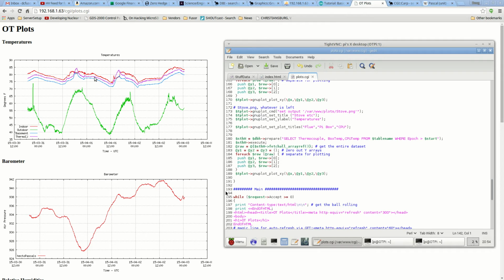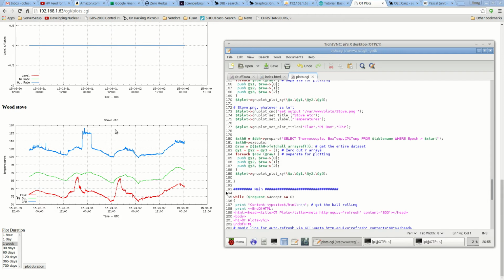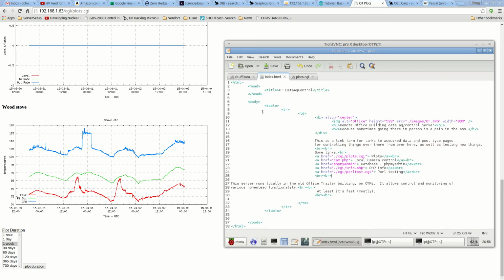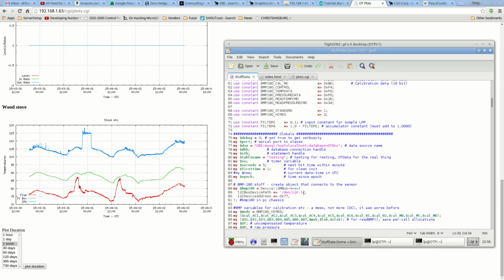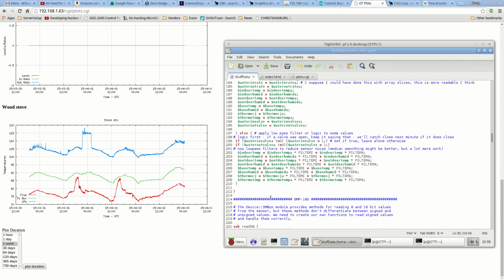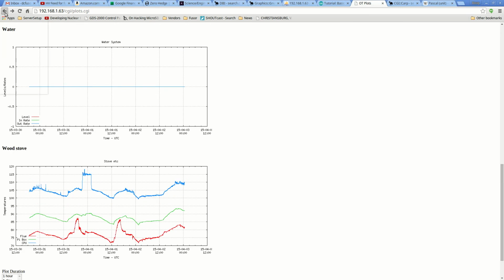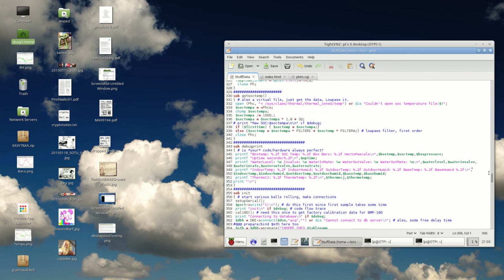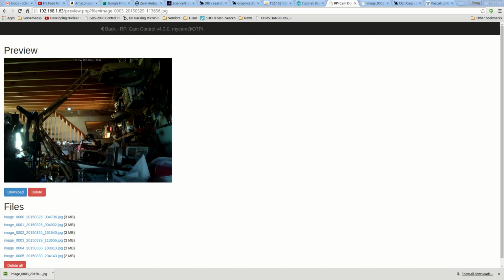LANOfThings4 2 15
More progress on the LAN of things project - a dry run for homestead control (this is one of two anticipated controllers for the homestead automation project), and a dry run for remote controlling my fusor.
You could call this a beta test, or perhaps an alpha, since it's not yet in the building it's supposed to be in.  That will change real soon now.  as usual.